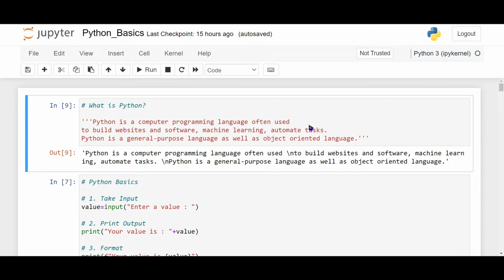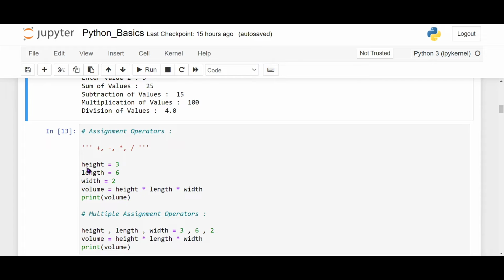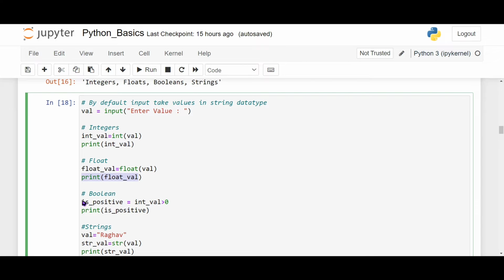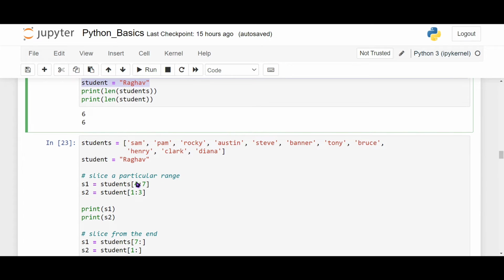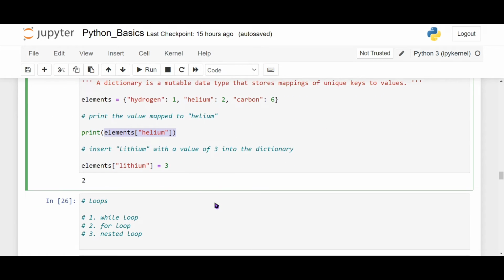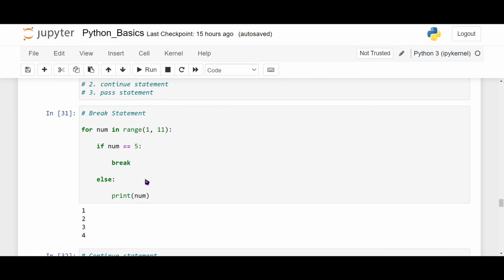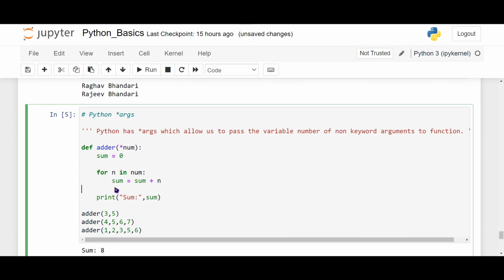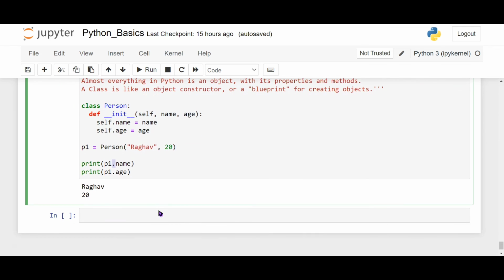Python Basics| What is Python | Data-Types | Operators | Loops | Functions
Complete Python in 10 Minutes.